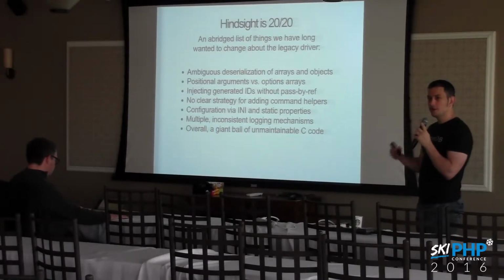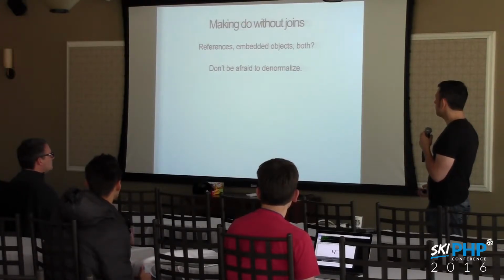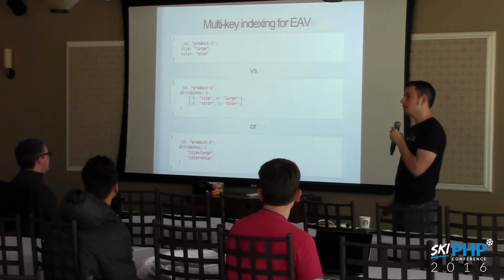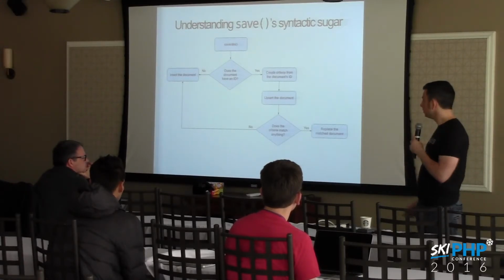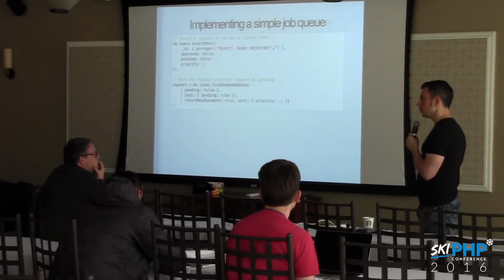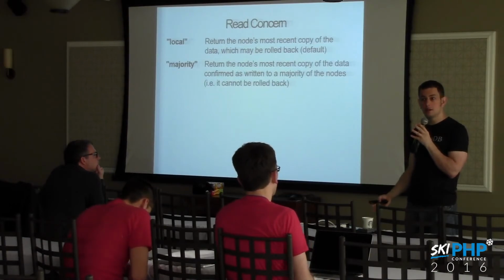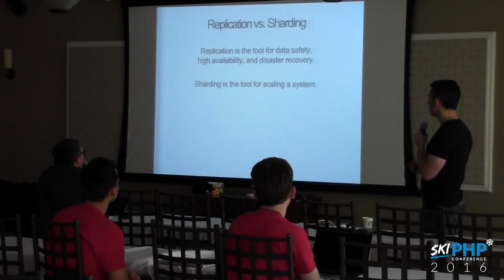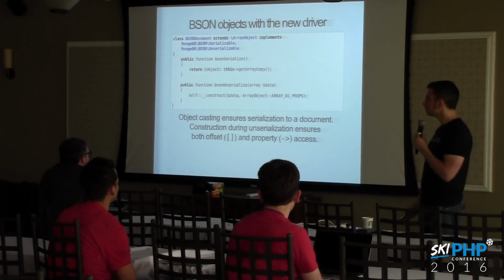Jeremy Mikola - DOs and DON'Ts of MongoDB (257)